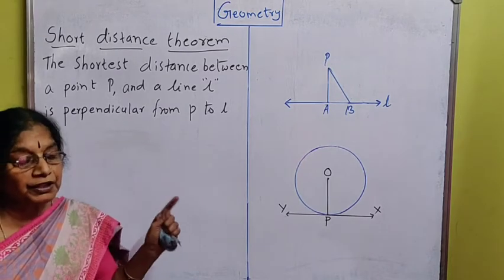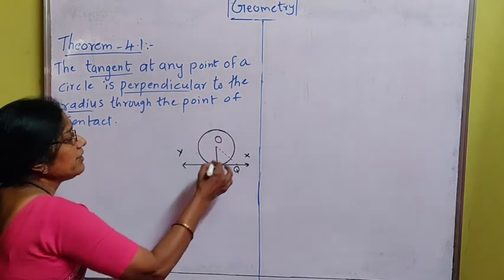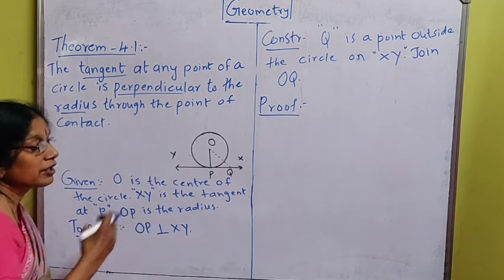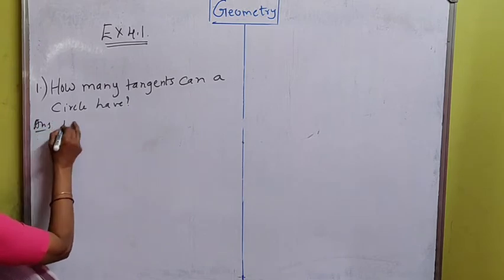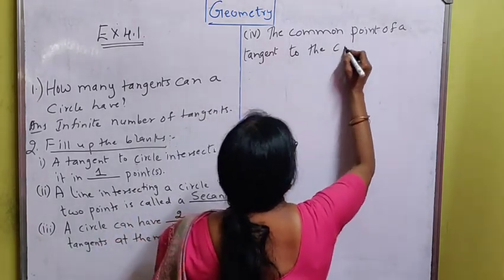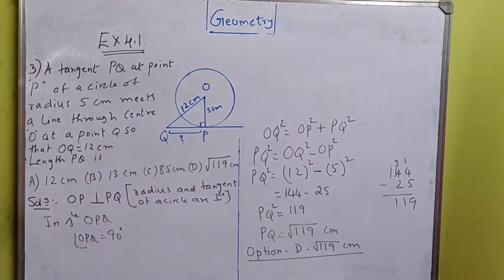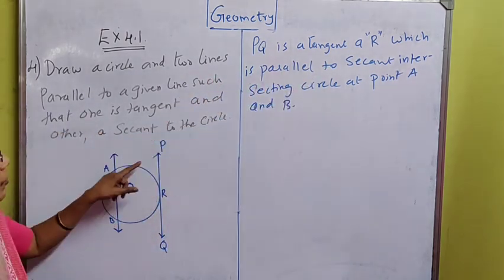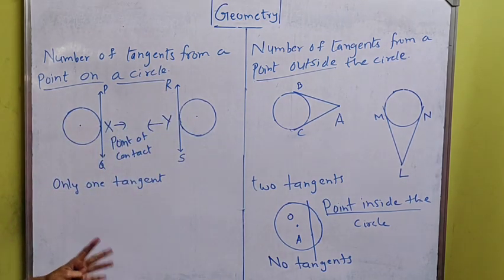Circles 3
Contents
1. Theorem based on Tangents , Radius and sums based on it